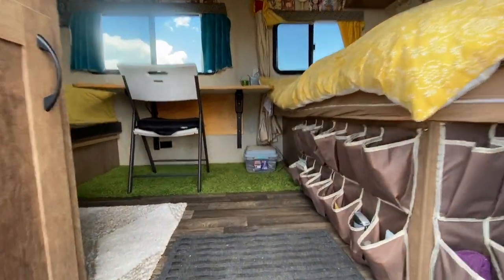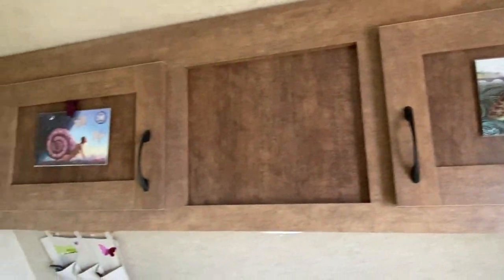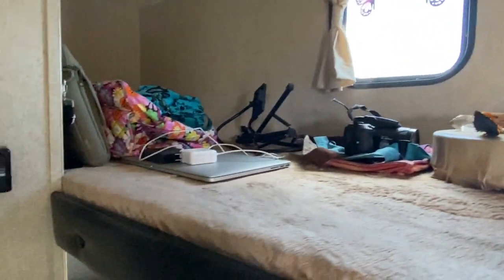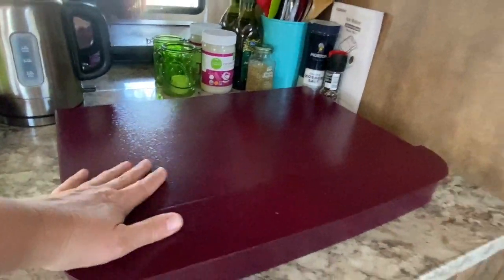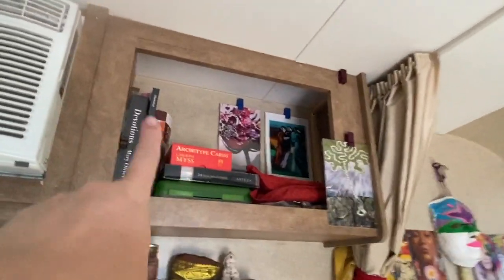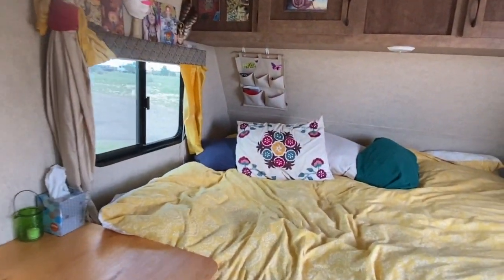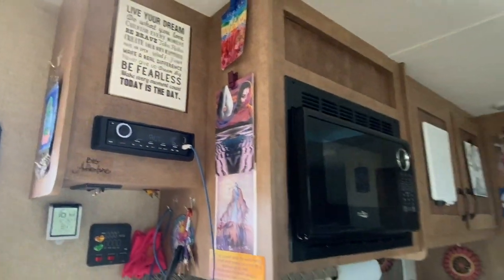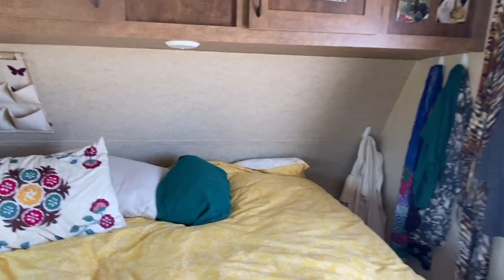Travel Trailer Walk Through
Here’s an introduction to my travel trailer. its a great layout and it holds me well when I am on the road. Having access to this is such a blessing. May this inspire you to decorate with some color in your life.